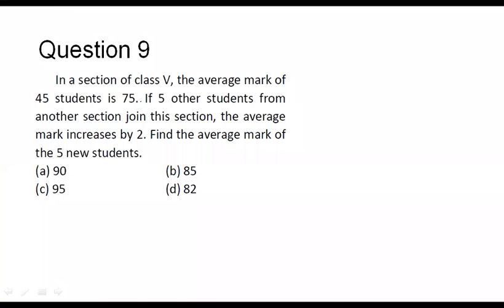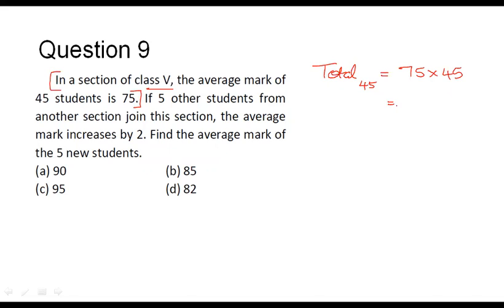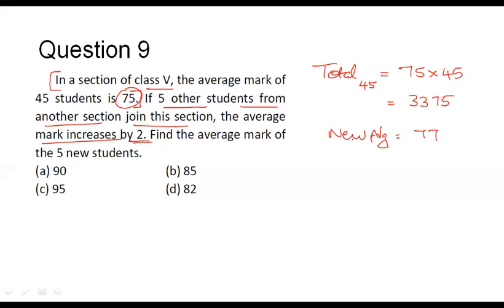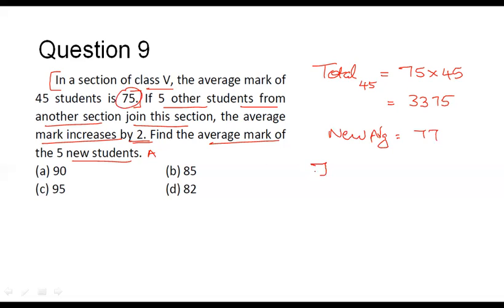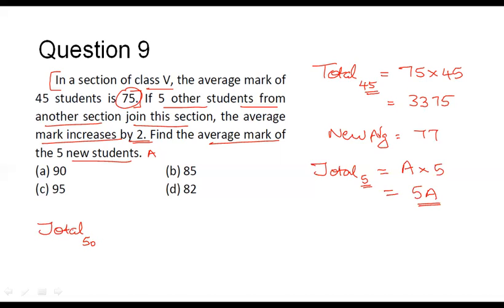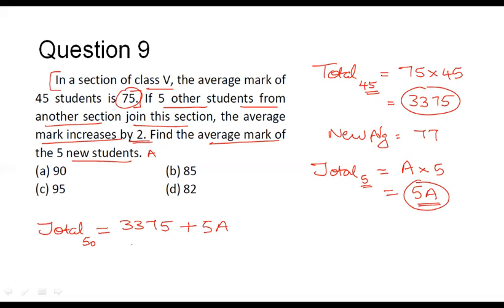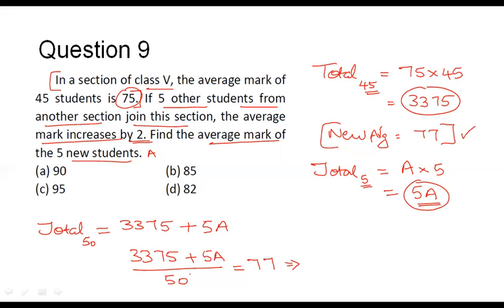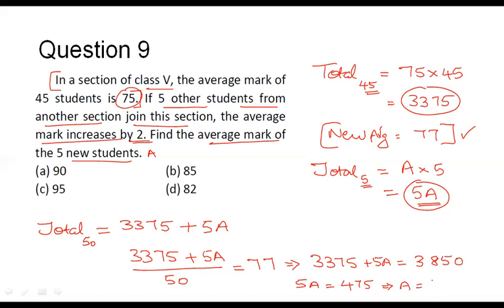AVG 9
9. In a section of class V, the average mark of 45 students is 75. If 5 other students from another section join this section, the average mark increases by 2. Find the average mark of the 5 new students.